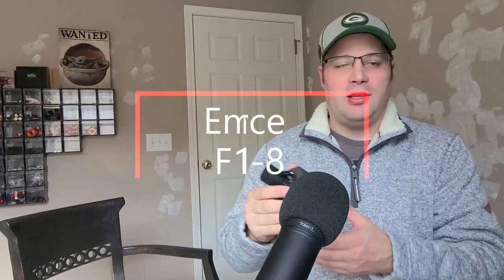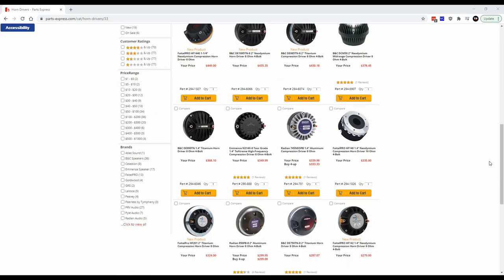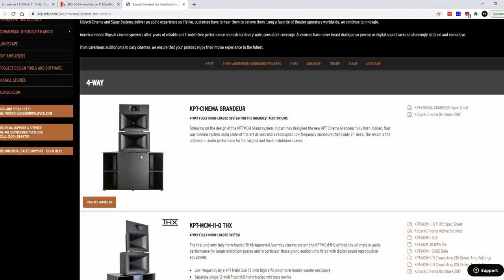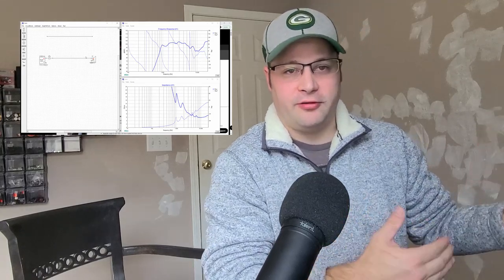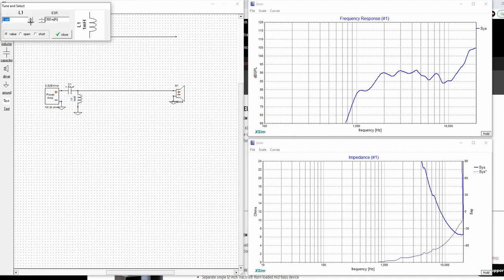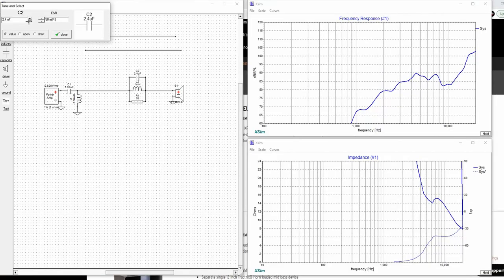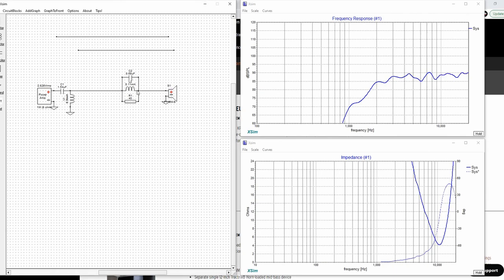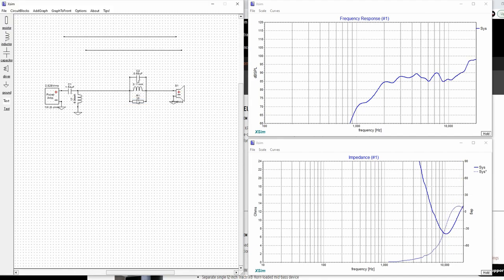How Good is the $30 Eminence Compression driver? Eminence F110M-8 Review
The Eminence F110M-8 is a ring radiator compression driver that costs less than $30.  At that price, I had to see just what you get.  Could this be used for Home Theater or pa systems? Let's take a look.